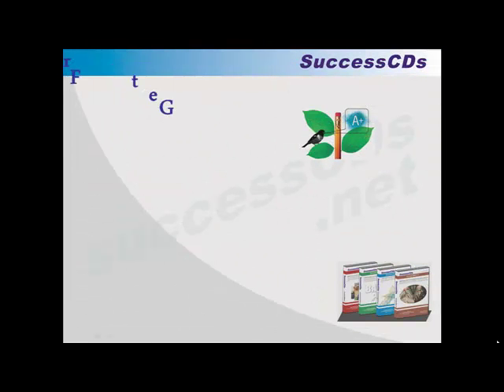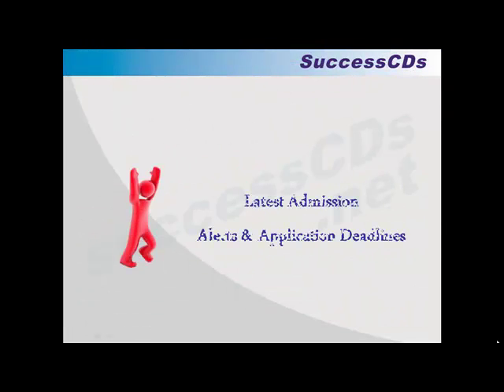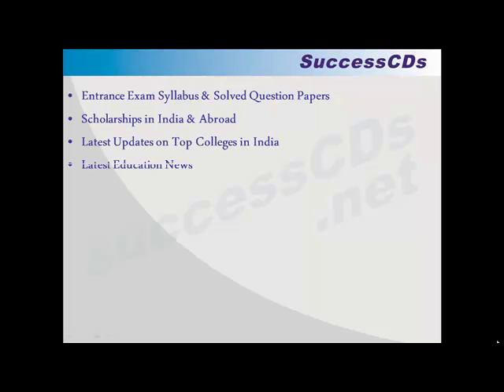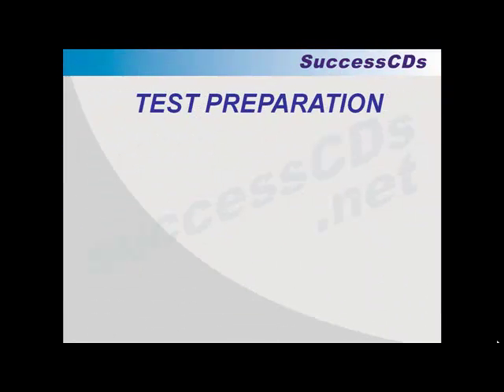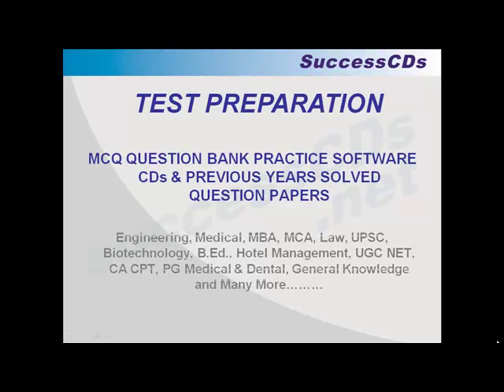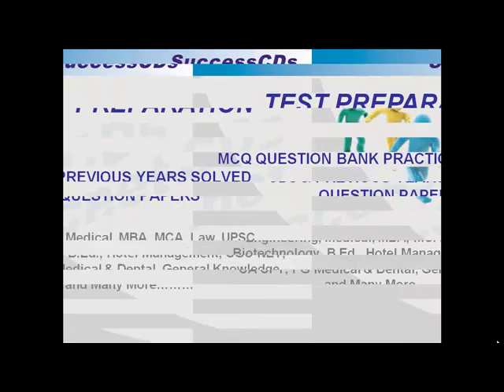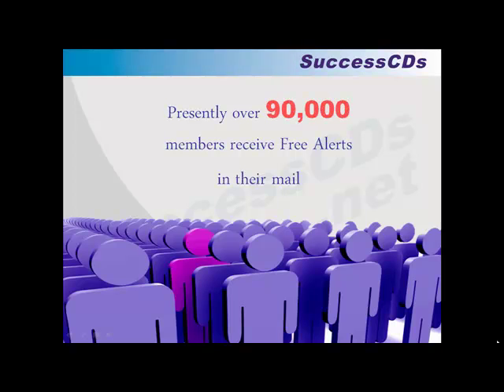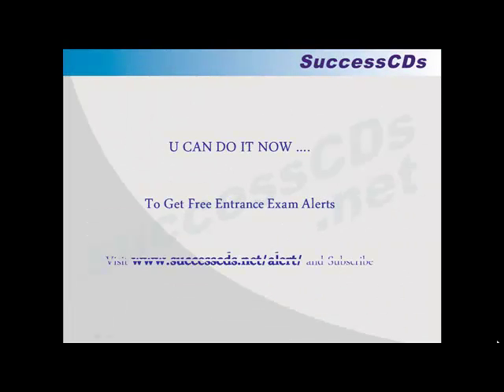Entrance Exam Alerts 2014 - Admission Alerts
Get latest Entrance Exam Alerts for 2013 in your mail for Indian Entrance Test and
Admissions in Colleges and Universities in India from one of  India's leading Portal on Higher Education

Entrance Exam and Admission Alerts include info on MBBS, Engineering, MBA, PGDM, MCA, Law, Hotel Management, Biotech, UPSC Civil Services, NDA, CDS, UGC NET, Scholarship info, Top Colleges and Educational Institutes Application Deadlines and Admission Dates